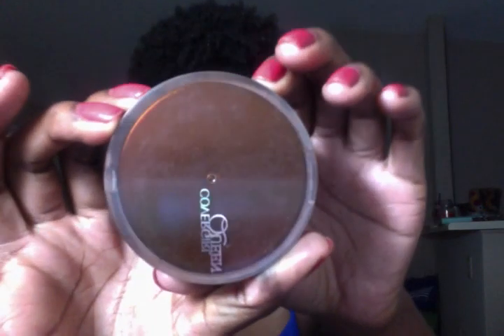No Foundation 10 Minute Makeup!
When you are running really late or just feeling really lazy lol.

About Me!